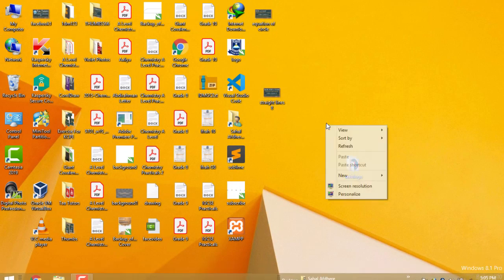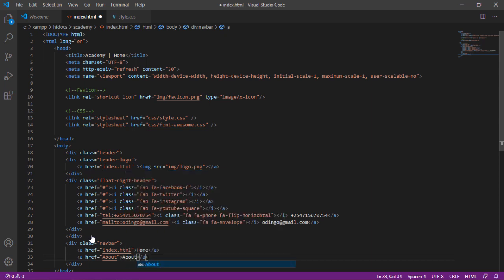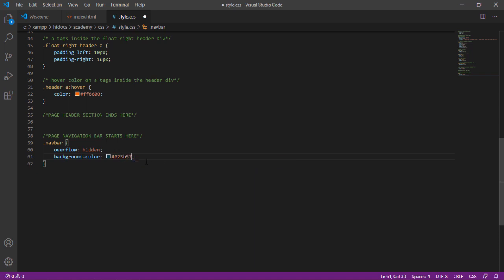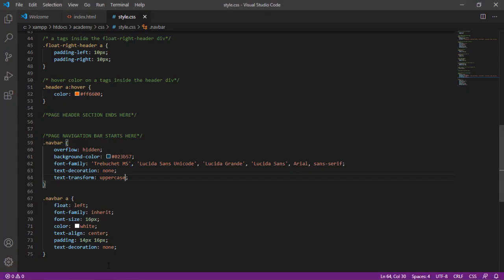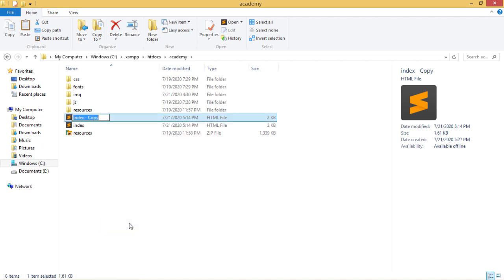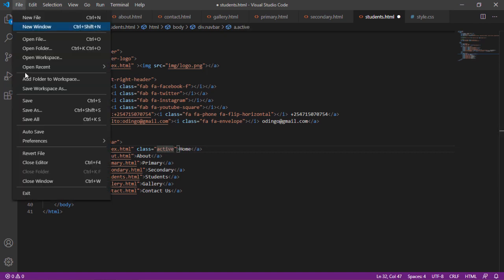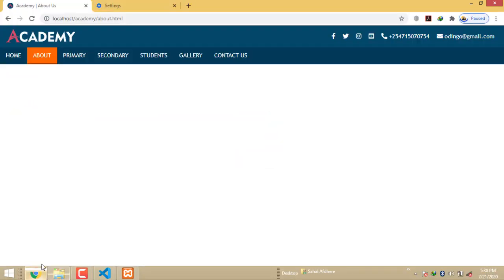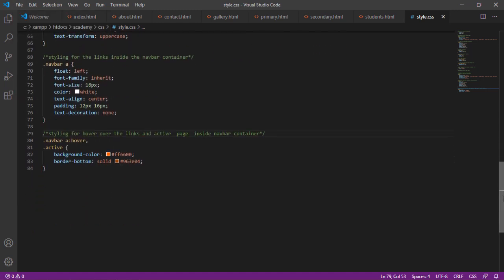HTML/CSS: HOW TO ADD NAVIGATION BAR TO HTML PAGE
This video explains how to add a web page navigation bar using html-css.